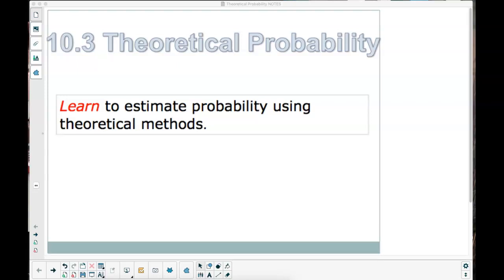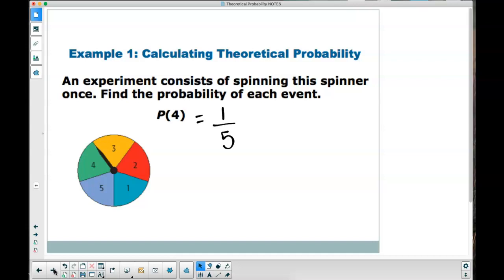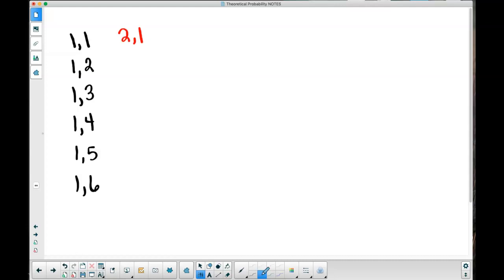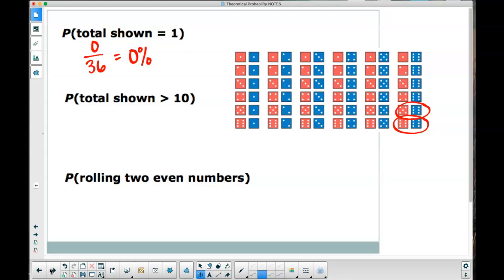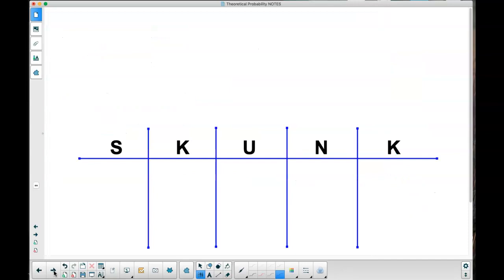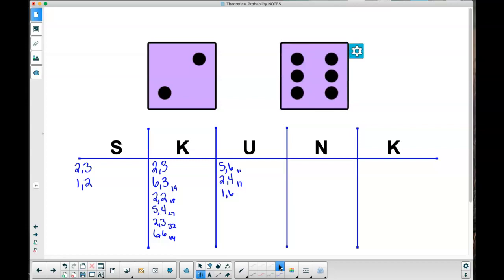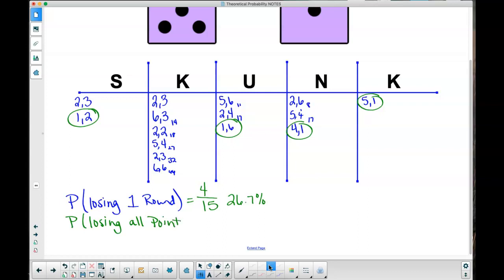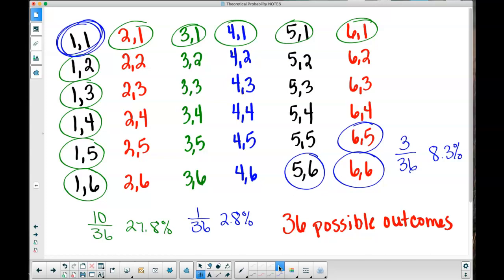MCA Prep Day 5 - Theoretical Probability